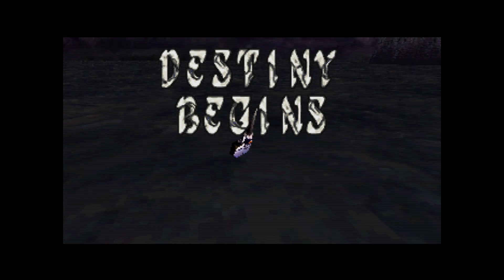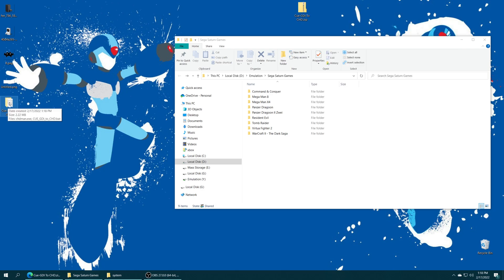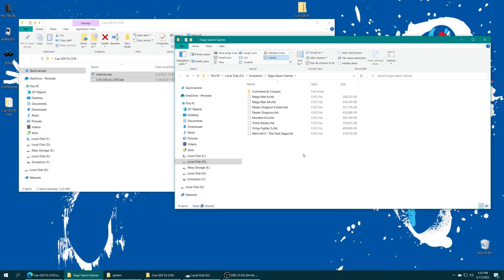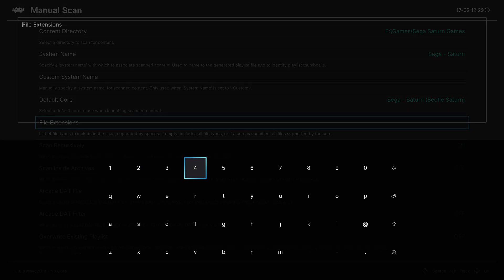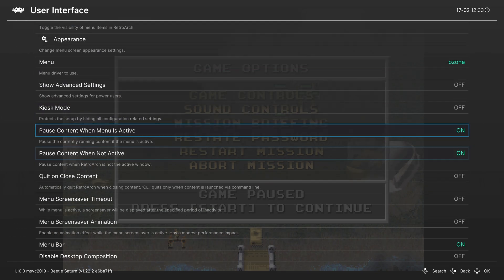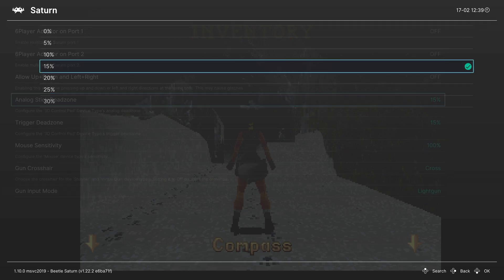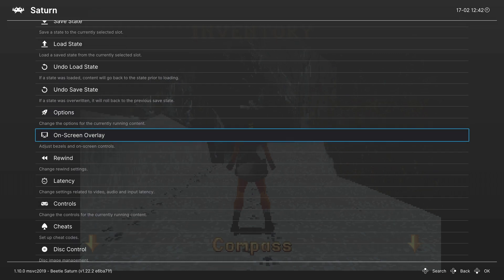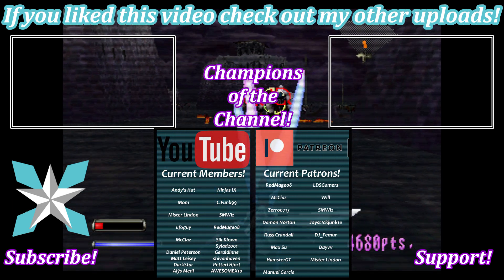[Xbox Series X|S] Retroarch Sega Saturn Emulation Setup Guide (Beetle Saturn)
In this video, I show you how to get Sega Saturn emulation up and running on your Xbox Series X|S!

0:00 - Purpose
0:10 - Intro
0:34 - Saturn BIOS Setup/Placement
1:48 - Saturn Games Setup
3:05 - Multidisc Games Setup
4:41 - Placing Saturn Games On Preferred Storage Medium
5:20 - Loading Saturn Games
5:57 - Making A Saturn Games Playlist
7:33 - Playing Saturn Games
7:50 - Controls
8:56 - Changing Discs
11:00 - Core Options
14:18 - Shaders
15:55 - Outro/Support

RedMage08, LDSGamers, McClaz, Zerro0713, SMWiz, Joyst1ckjunk1e, Damon, Will, Russ Crandall, DJ_Femur, Dayvv, Max Su, Mister Lindon, HamsterGT, and Manuel Garcia

SegaSaturn XboxSeriesX Retroarch Tutorial